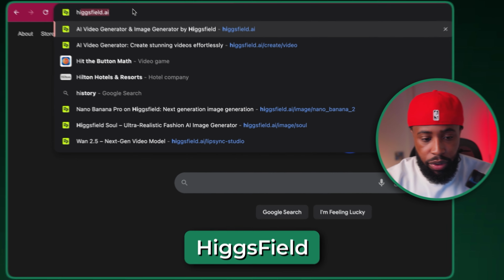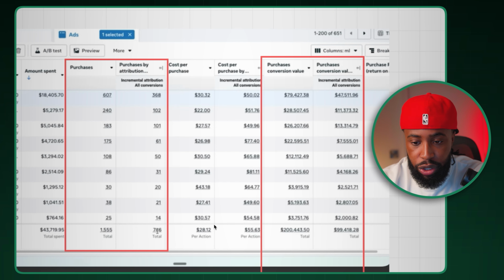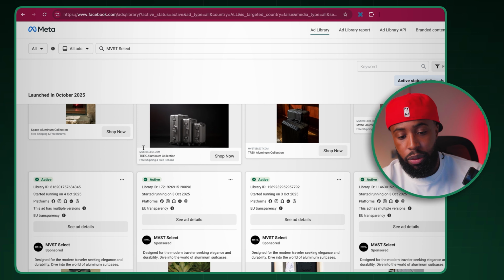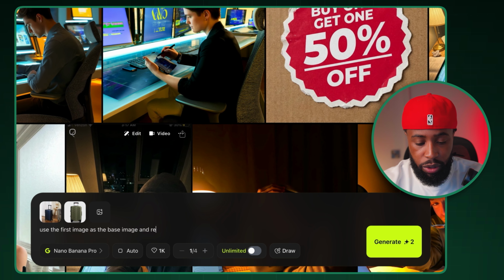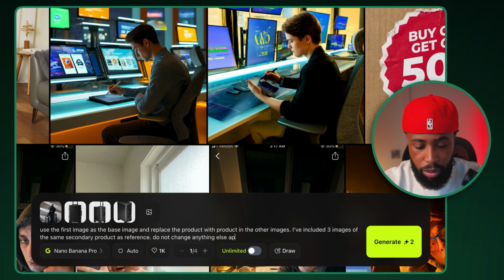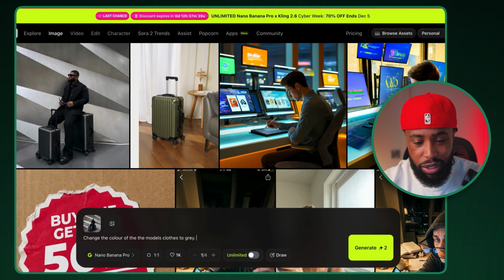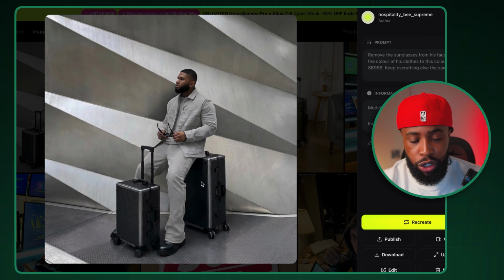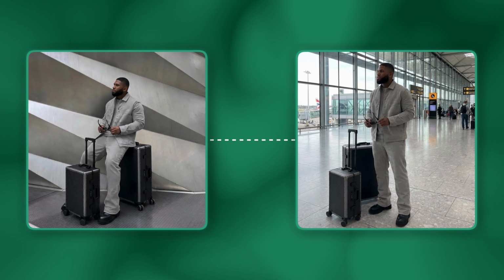How To Use Nano Banana Pro to make 10x More Ad Creatives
Most eCommerce brands don’t lose because of bad media buying, they lose because they can’t produce creatives fast enough.

In this video, I break down exactly how to use Nano Banana Pro 2, Google’s newest AI image tool, to 10x your ad creative output without designers, photoshoots, or expensive production.

I’ll show you:

- How to find winning Meta ads to iterate on
- How to create hundreds of product variations in minutes
- How to swap colors, products, poses, and backgrounds using AI
- How to scale Meta, TikTok, and YouTube ads faster than competitors
- Why incremental ROAS matters more than regular ROAS

This is the exact creative system we use inside our agency to scale DTC brands in 2026.

🧠 About Me

I’m Mike, an ex-physicist turned creative and Founder of 225 Media.

We’re a performance-first ad creative agency that actually understands ads - blending data, storytelling, and testing to help 6-8 figure DTC brands scale profitably & reduce CPA.